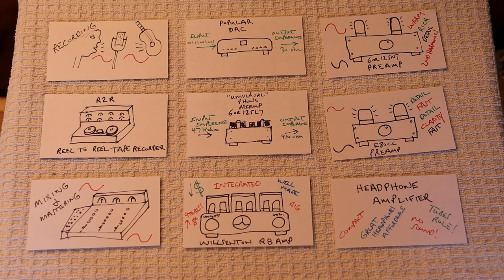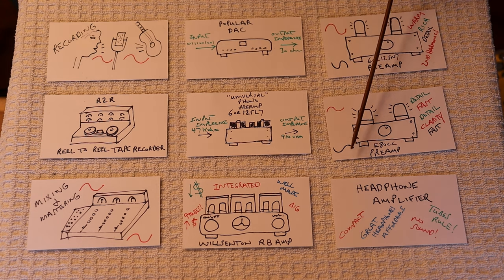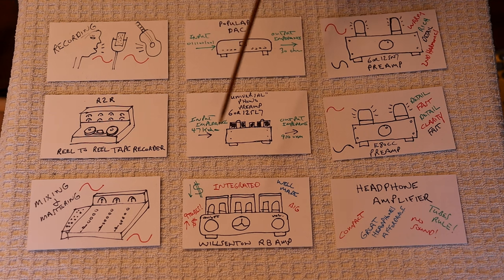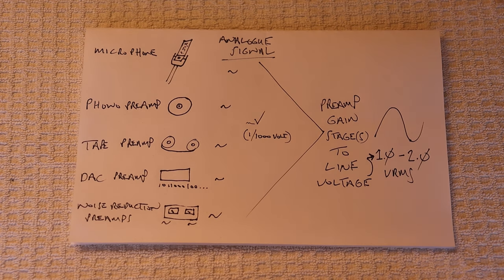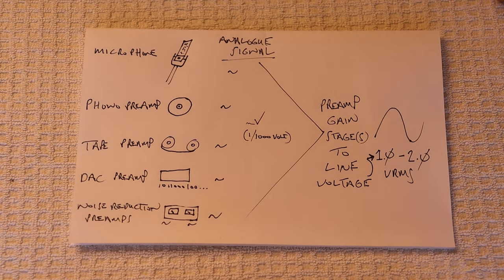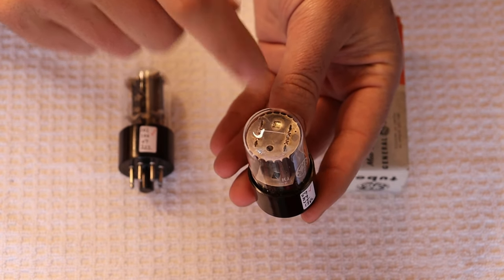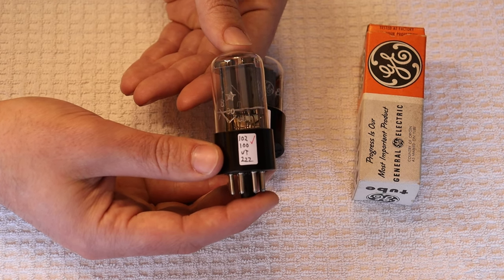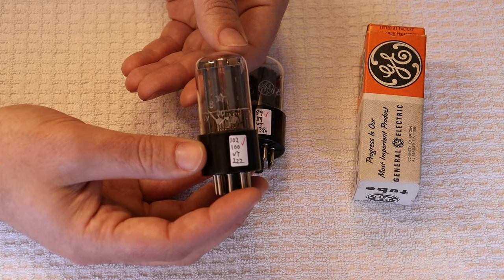Tube Lab #189 - Preamps & Why They're So Important